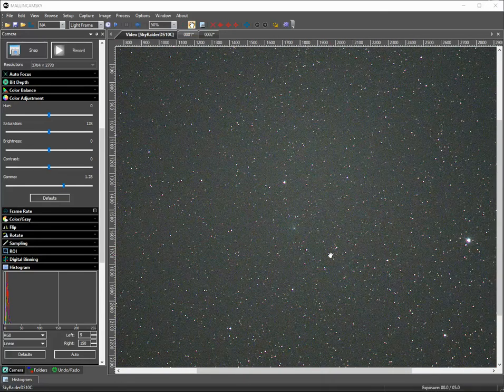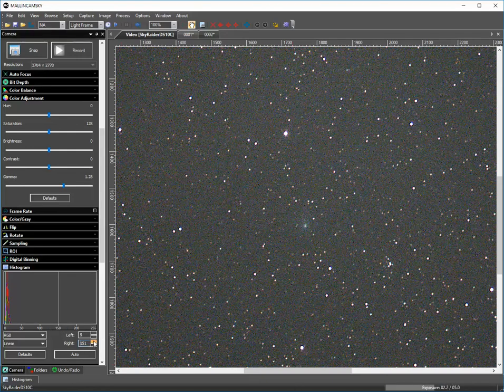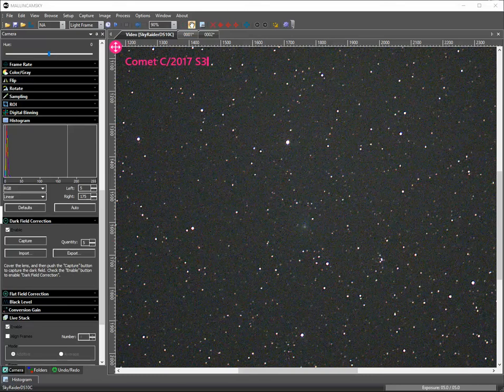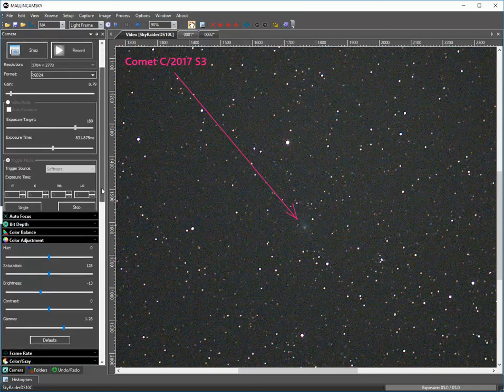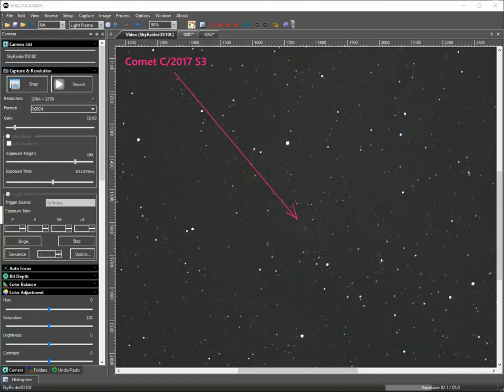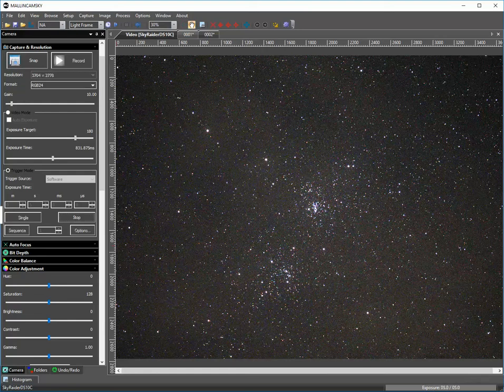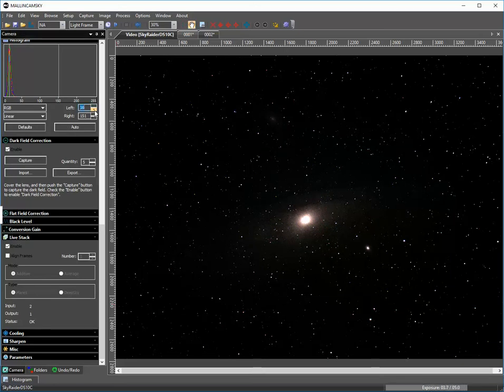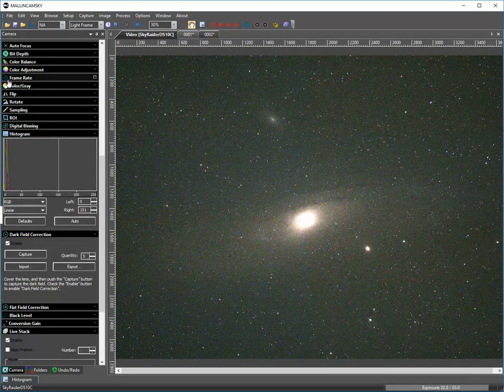JH DS10c 2018 07 10 4 14 30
Comet C/2017 S3, Double Cluster and M31 with the C8 HyperStar and DS10c